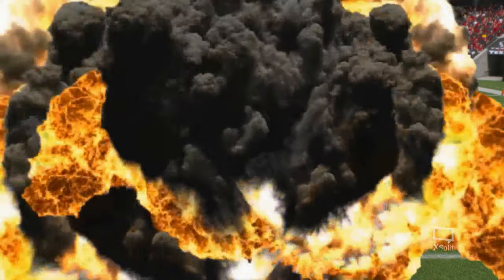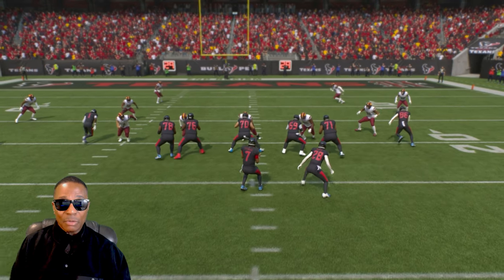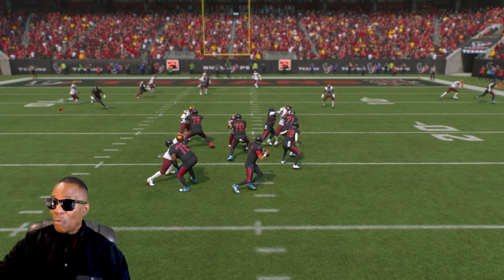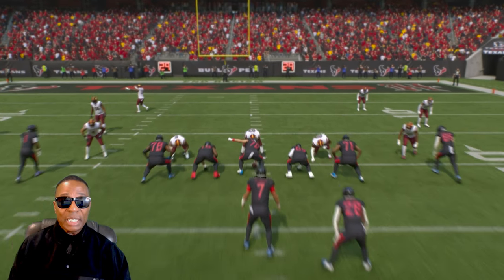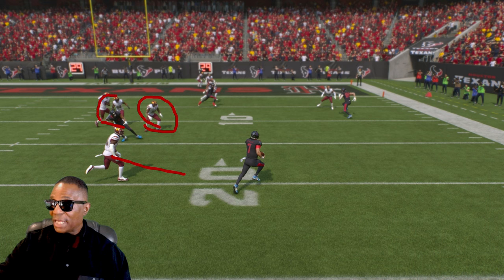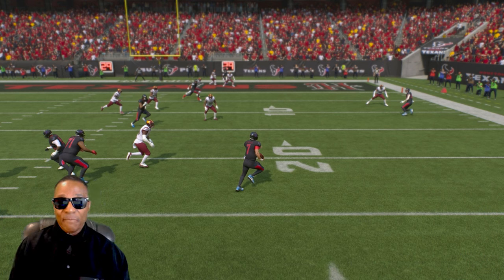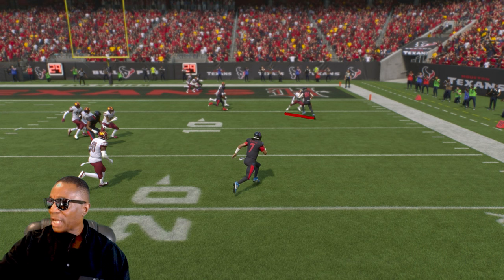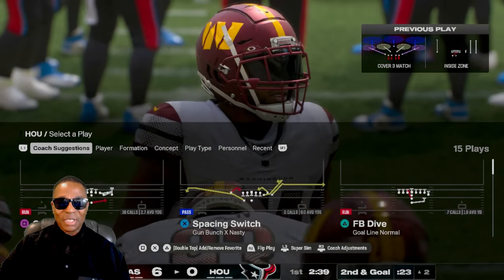Gameplay Breakdown - CJ Stroud Plays Smart With My Franchise Slider Set - Madden NFL 25